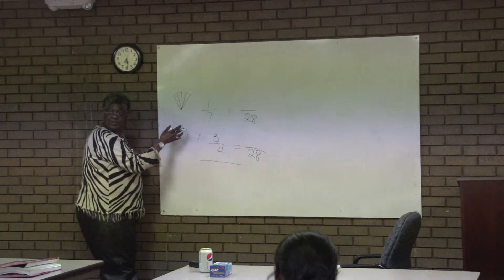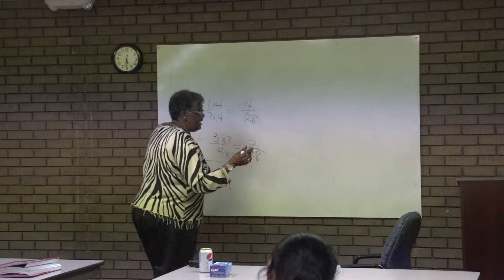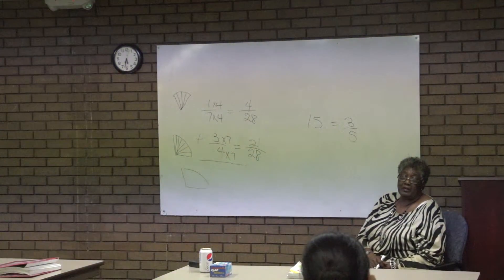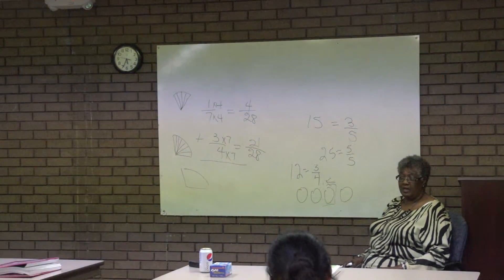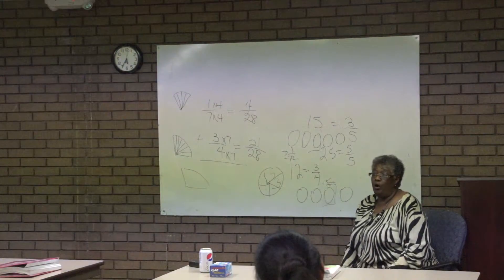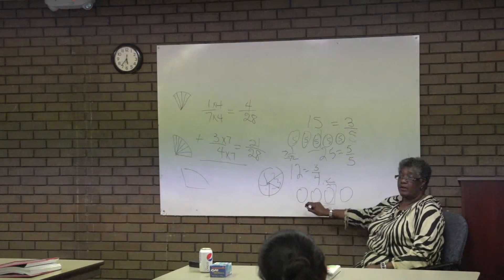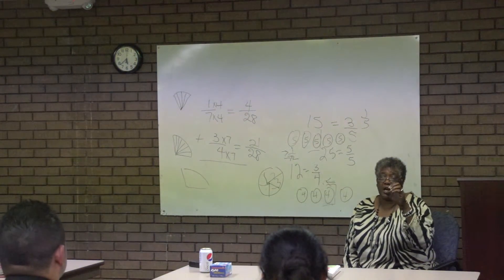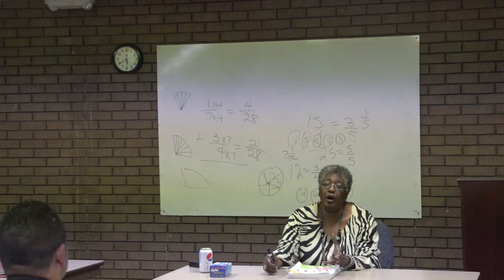Fractions 1 Part 3